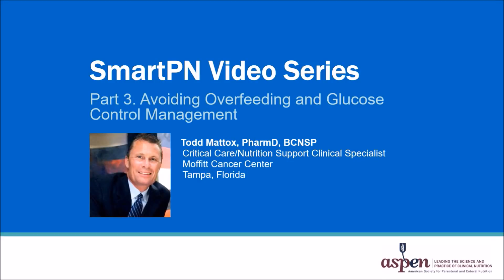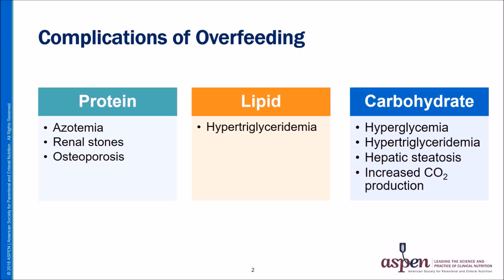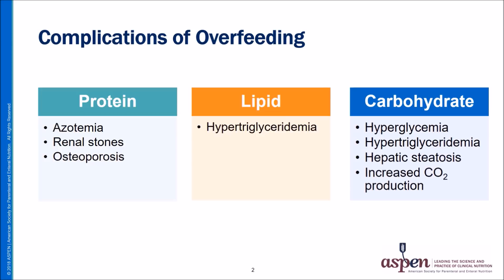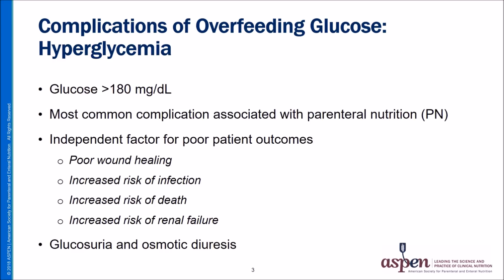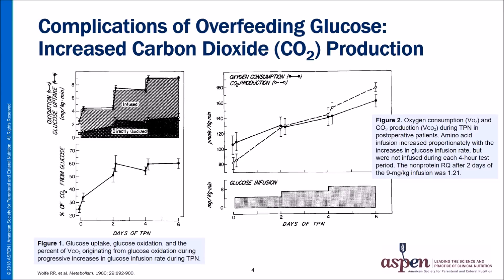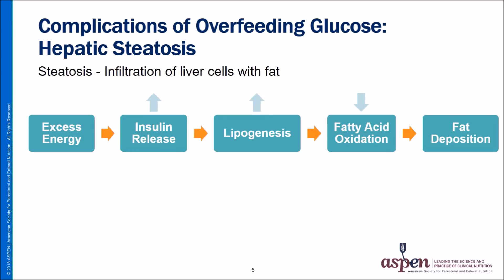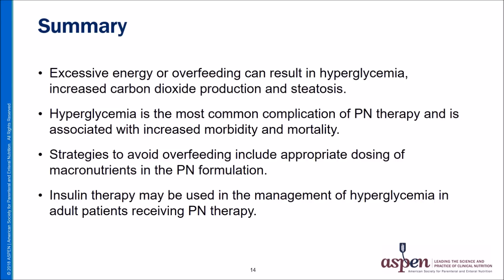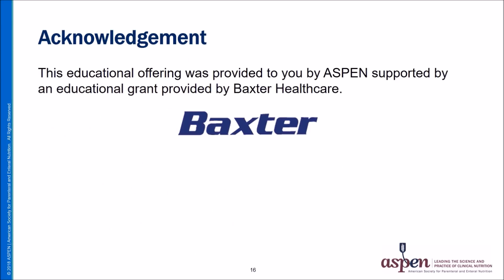SmartPN Video Series Part 3: Avoiding Overfeeding and Glucose Control Management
This four-part SmartPN Video Series reinforces the value of Parenteral Nutrition and how to use it safely and appropriately. Thanks to an educational grant from Baxter, ASPEN was able to produce the videos and share them with the healthcare community. Please view the videos and share them with your colleagues.